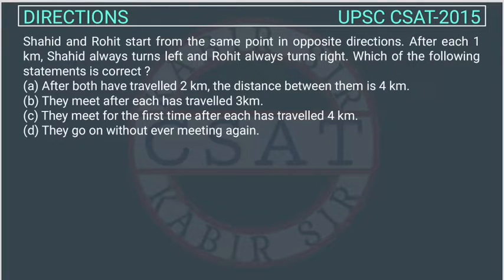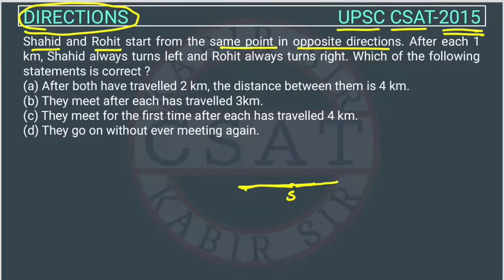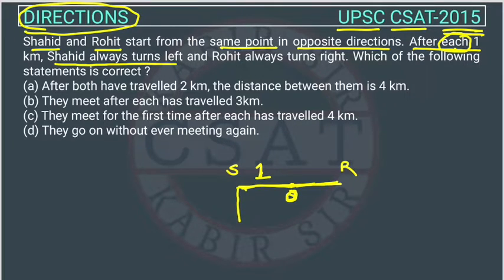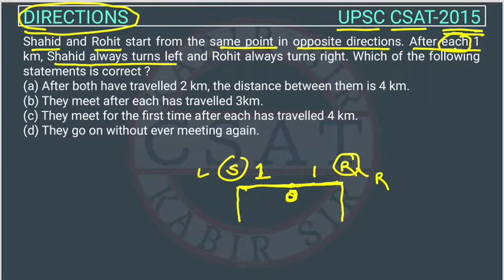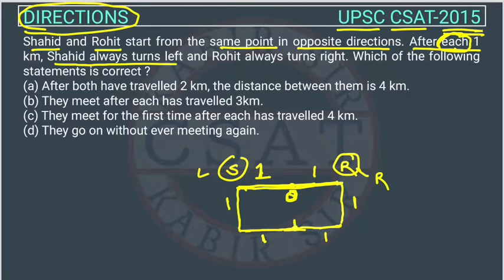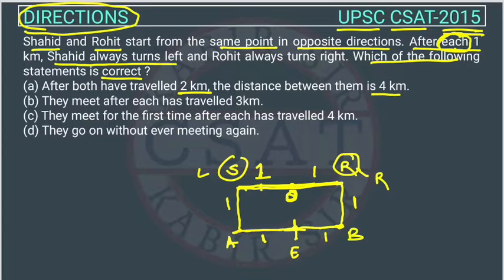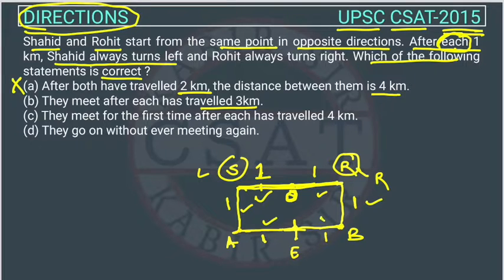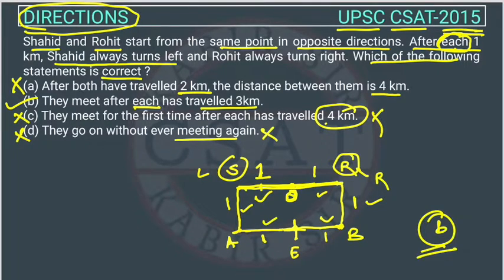2015, Csat Direction, Shahid and Rohit start from the same point in opposite directions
Shahid and Rohit start from the same point in opposite directions. After each 1 km, Shahid always turns left and Rohit always turns right. Which of the following statements is correct ?

direction reasoning
direction csat
csat direction
2020 csat paper solved
2020 csat paper upsc
csat mrunal
2020 csat paper
2018 csat solved paper
2017 csat paper
2020 csat question paper
2019 csat paper upsc
2020 csat upsc question paper
2019 csat paper solution
upsc prelims csat question paper with answers
csat aptitude
2015 csat paper
2019 csat paper
mrunal csat
csat prelims
2019 upsc csat paper
csat byju's
2020 upsc csat question paper